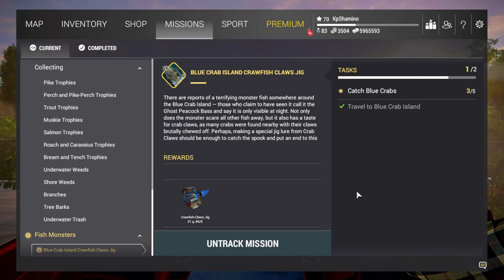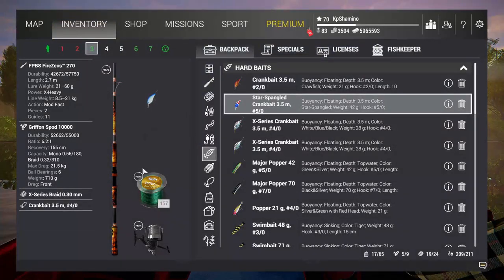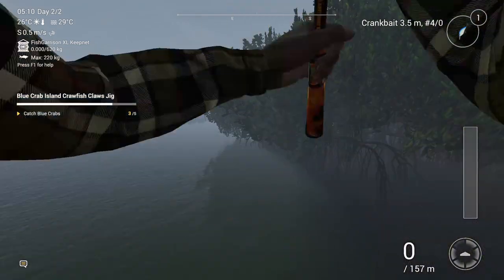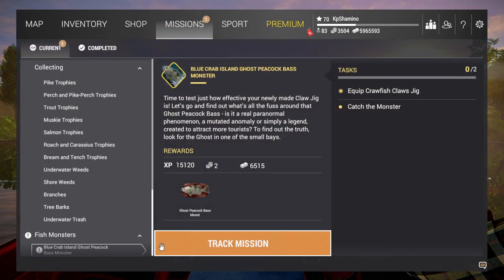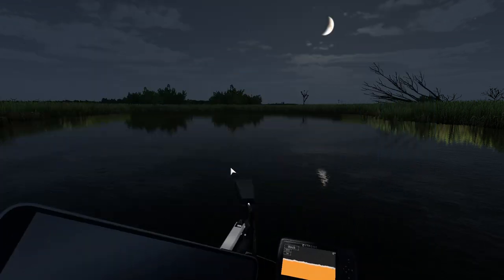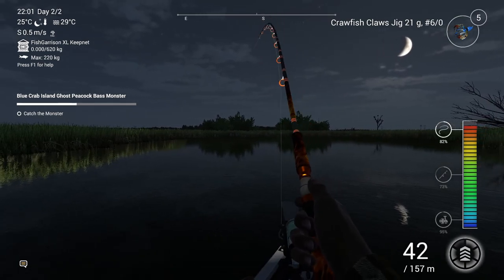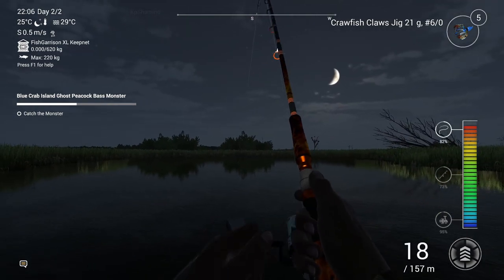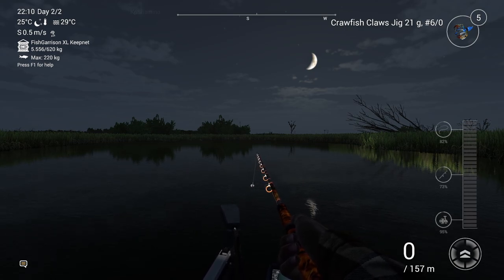Fishing Planet, Monster Fish Mission, Ghost Peacock Bass, Blue Crab Island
00:00 Mission Blue Crab Island Crawfish Claws JIg
03:43 Mission Blue Crab Island Ghost Peacock Bass Monster